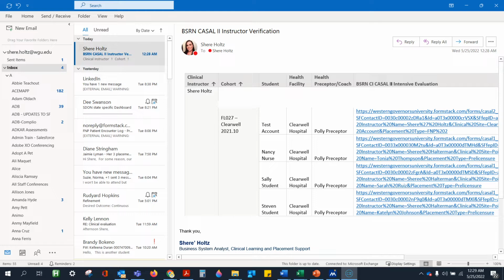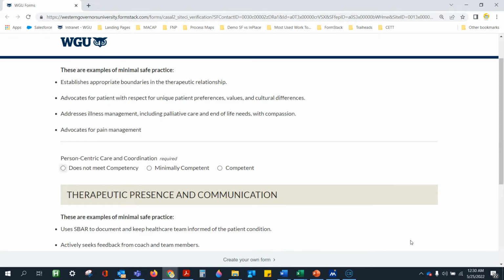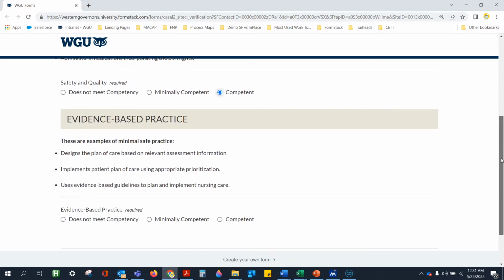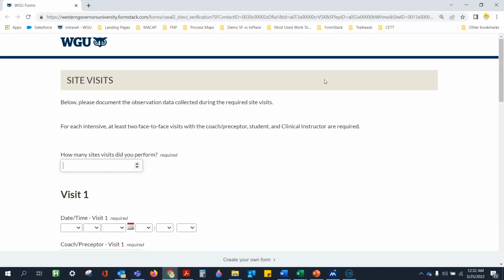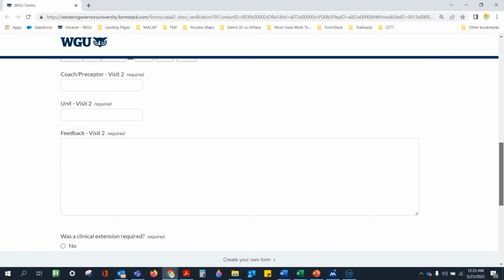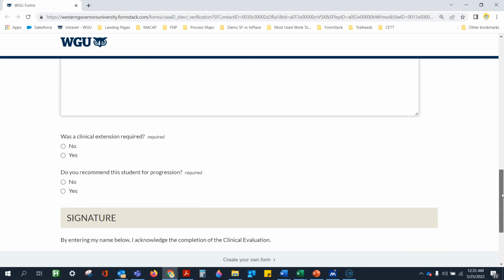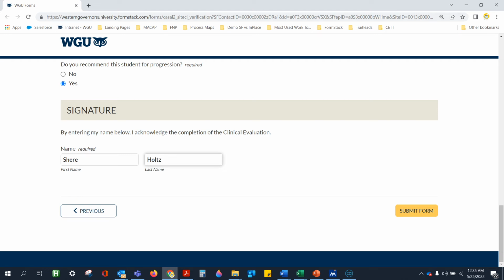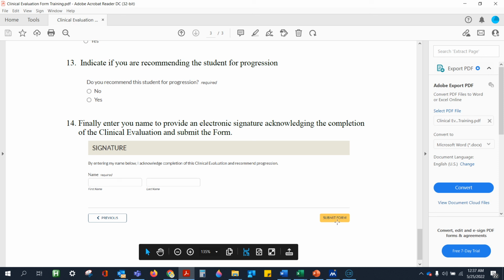Clinical Evaluation Training